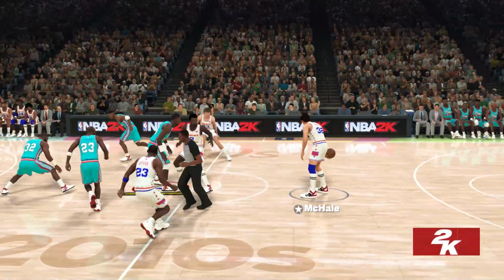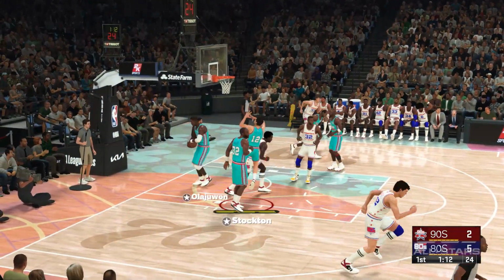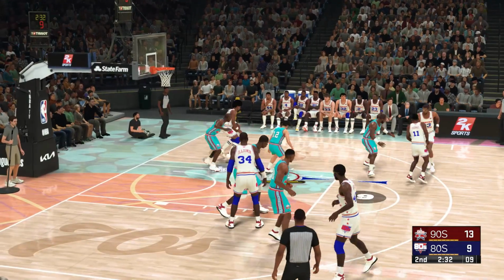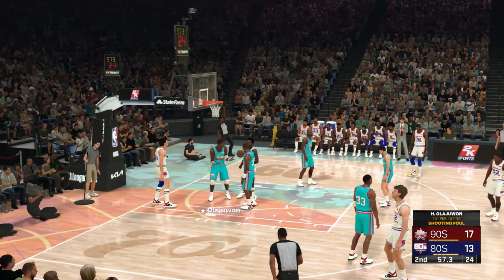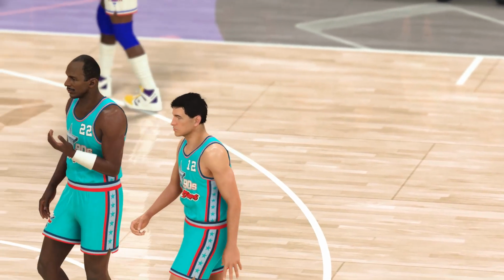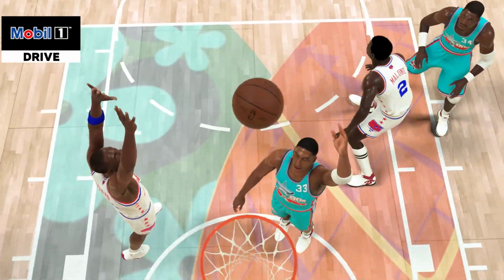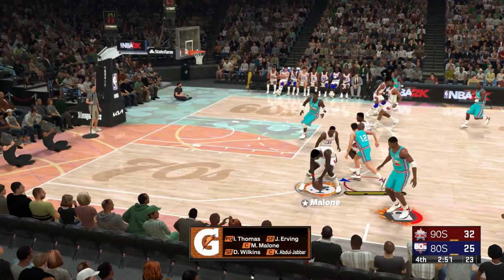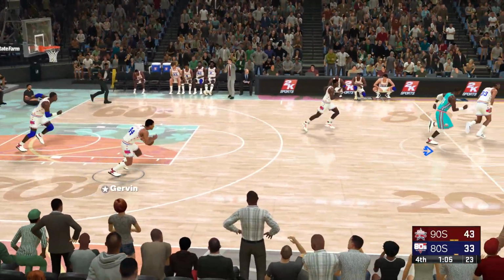80's ALL - STARS vs 90's ALL - STARS NBA (NBA 2k23 (Gameplay)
80's ALL -  STARS vs 90's ALL -  STARS NBA (NBA 2k23 Gameplay).Enjoy!